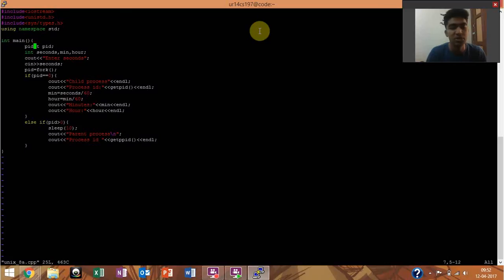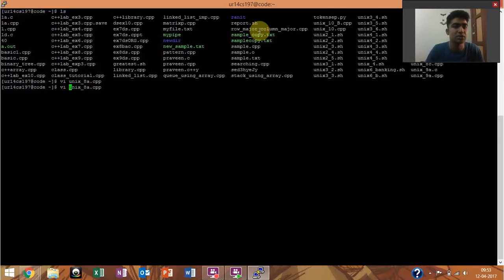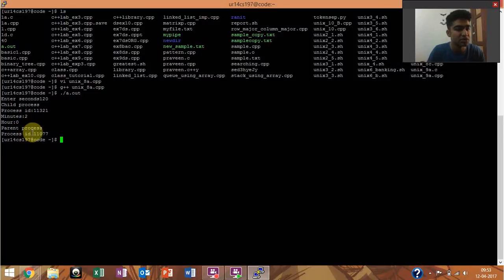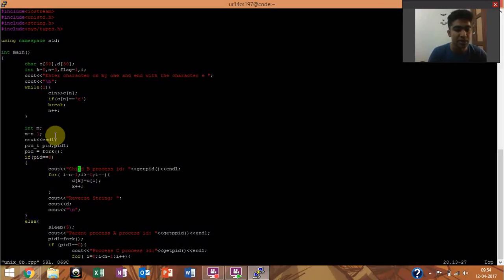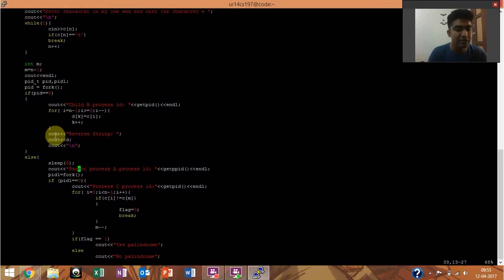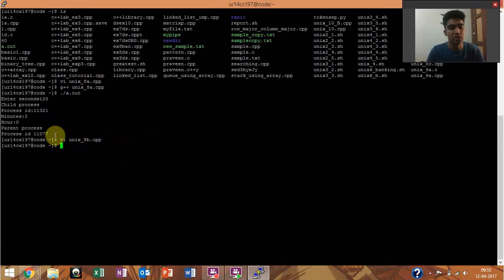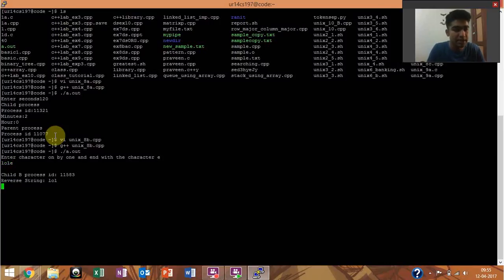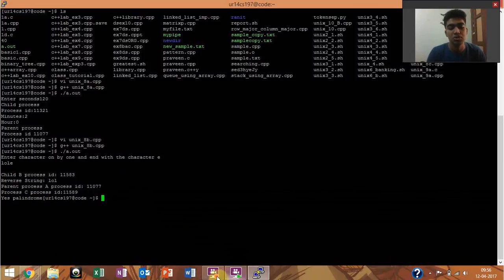Unix Experiment 8